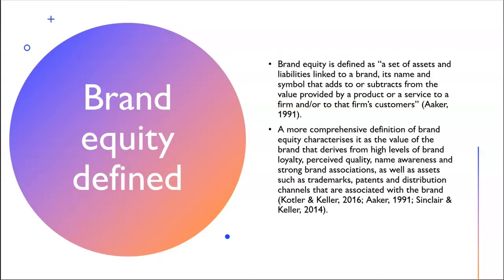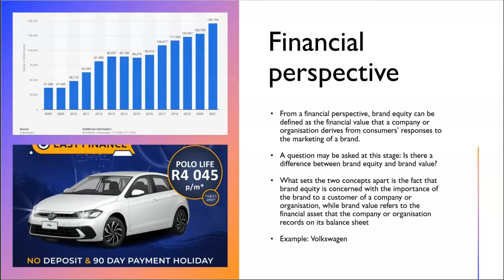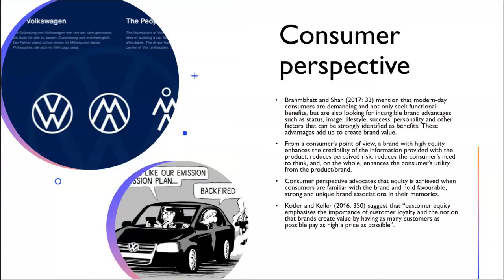Brand Equity Perspectives – a Case of Volkswagen | EP6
The information provided in this video was compiled from:
Cunningham, N. (ed) (2021). Brand management: Southern African perspective. South Africa: Van Schaik publishers